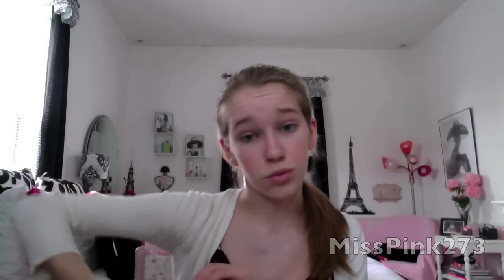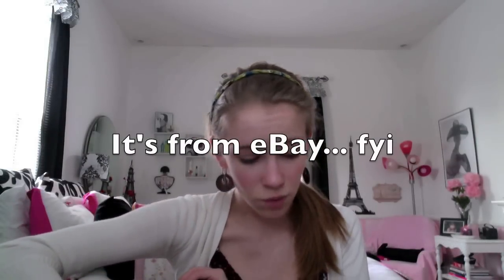Unboxing!!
Hey guys so i just got something off eBay and though that i would share it with you!!